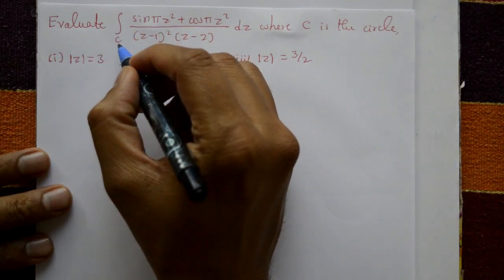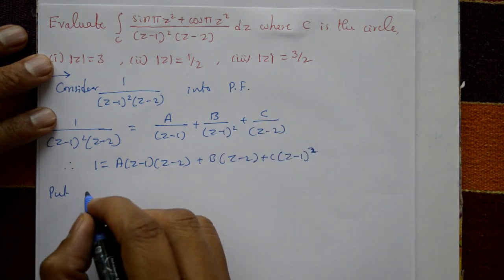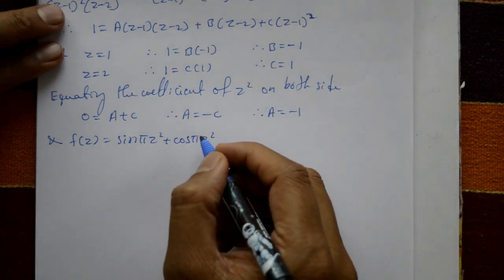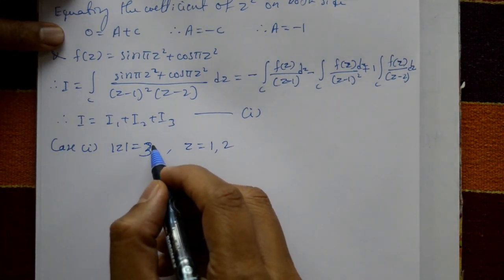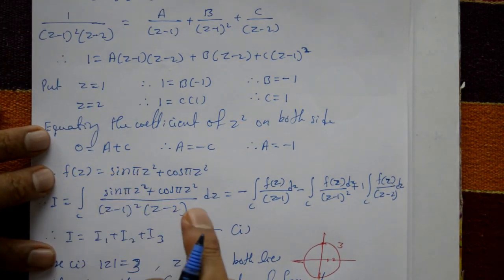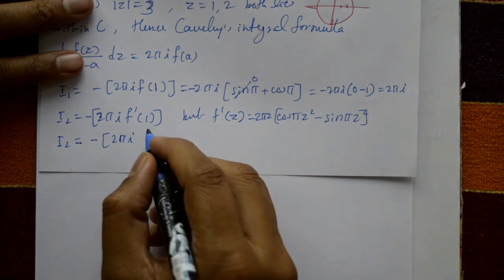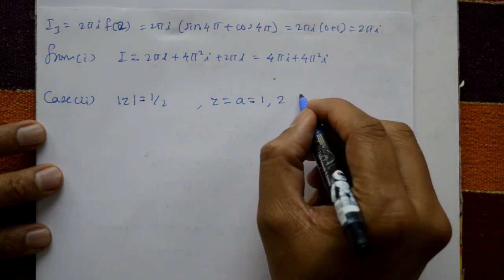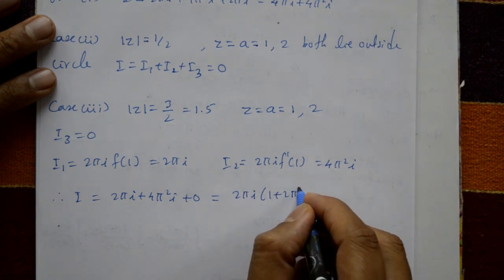Cauchy's integral formula fourth example simple steps (PART-4) by easy maths easy tricks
in this video explaining fourth problem of using Cauchy's integral formula. This method is very easy.